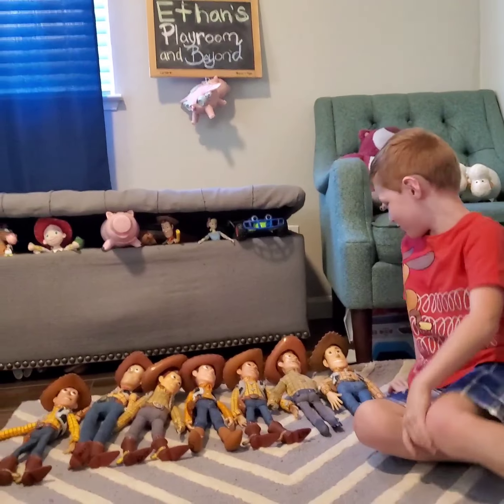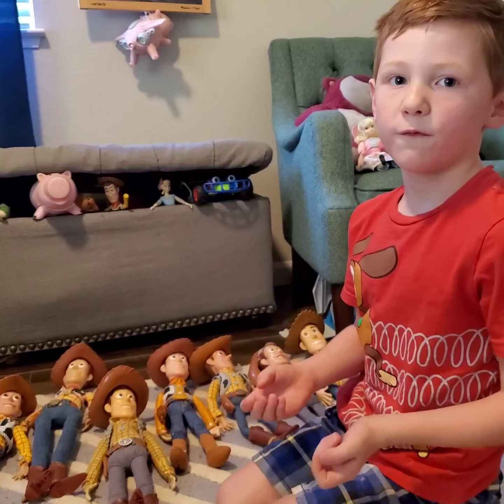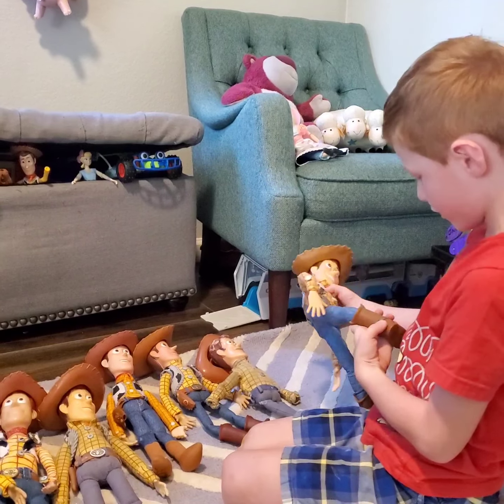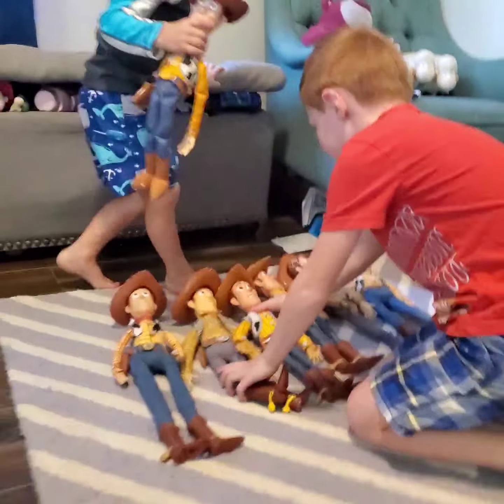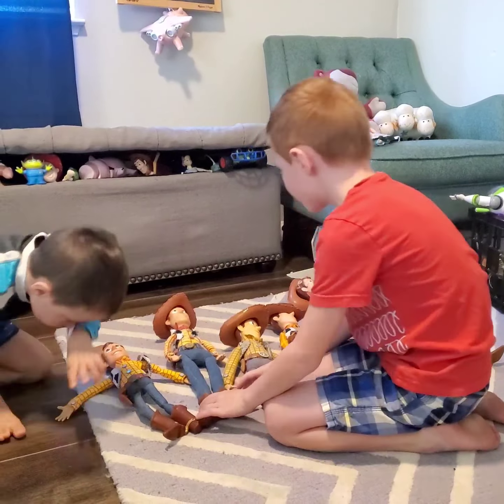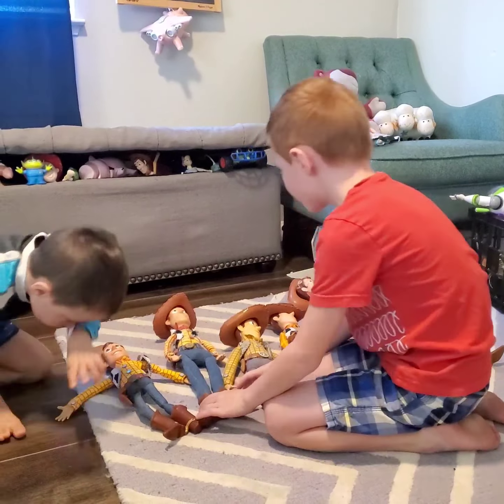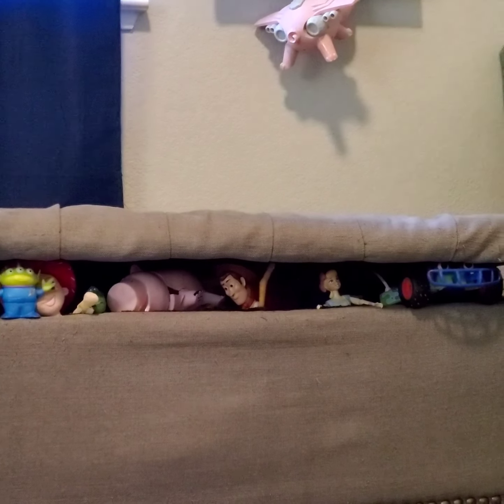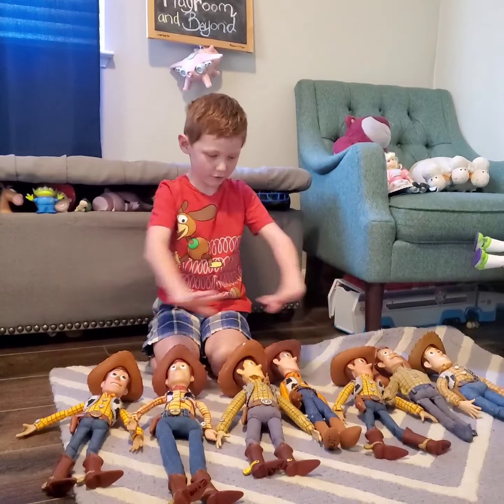Crazy Toy Story Woody Collection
My favorite character from Toy Story has been Woody since I was 1 year old.